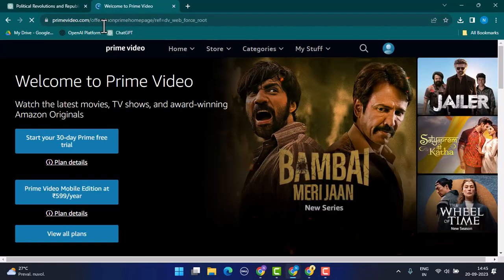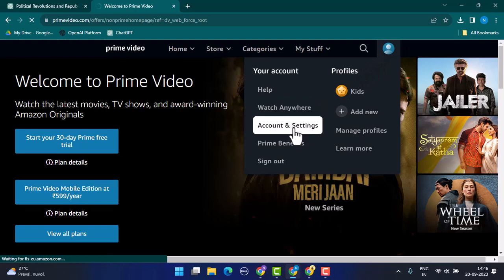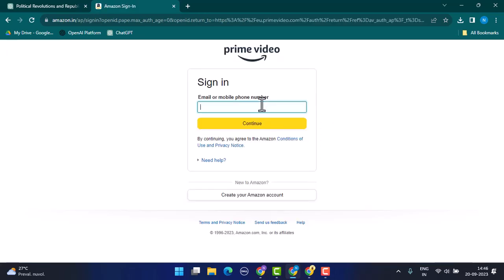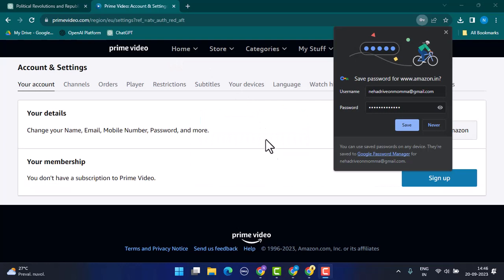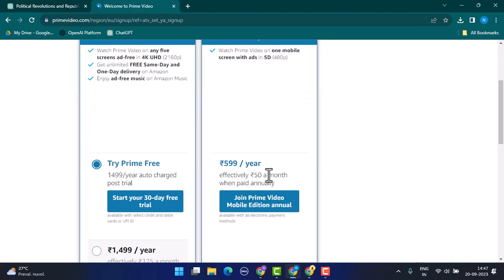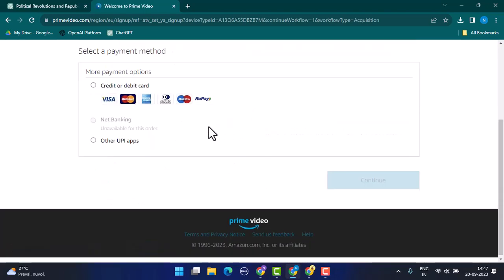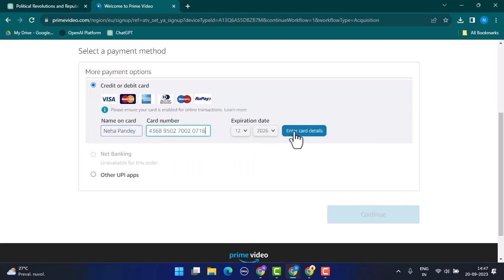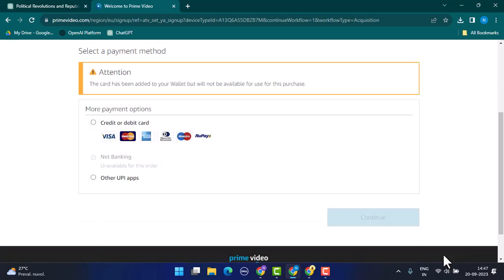How to Buy Amazon Prime Video !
This video guides you in an easy step-by-step process to buy amazon prime video membership.

Chapters / Timestamps
0:00 Intro
0:15 Buy Prime Video membership
1:57 Outro